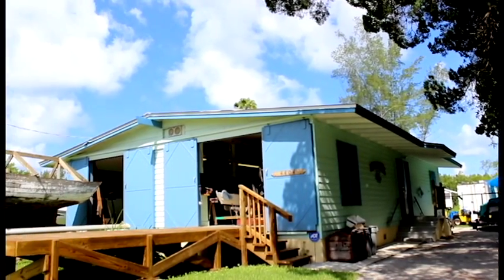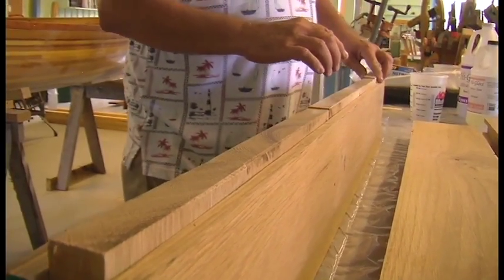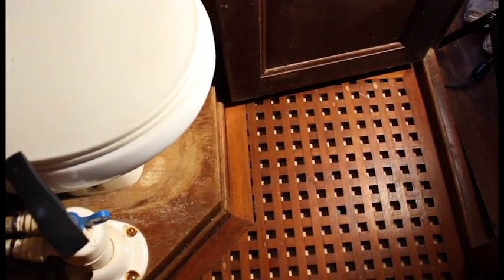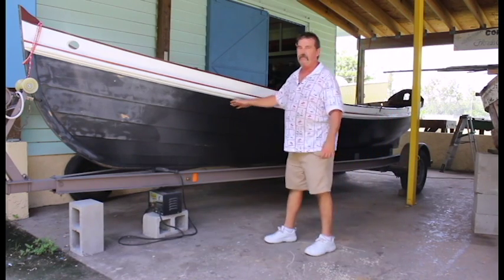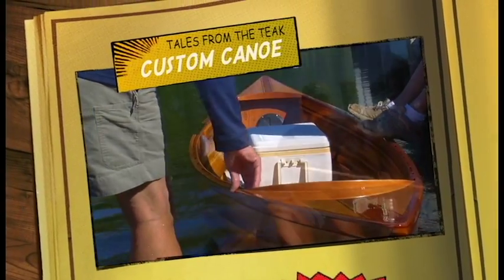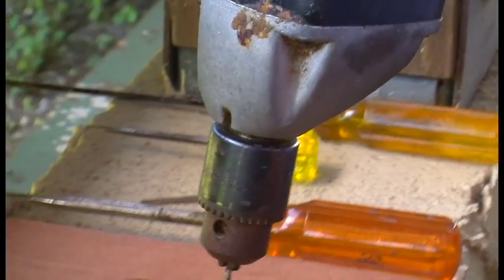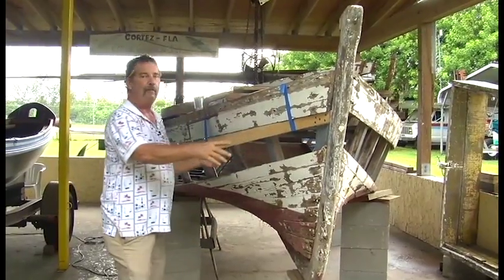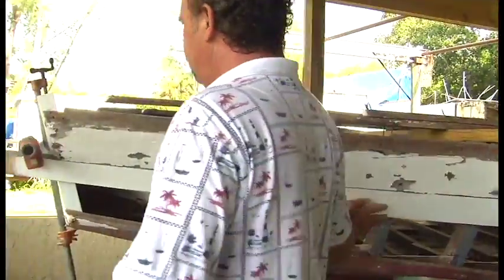Tales from the Teak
A documentary dedicated to fine craftsmen everywhere.  Tales from the Teak is an exploration of wooden boats from around the world.  Producer Jason Gaul.  Sarasota County Schools.